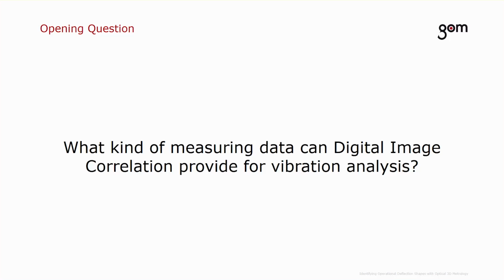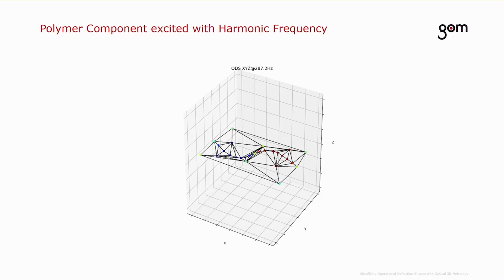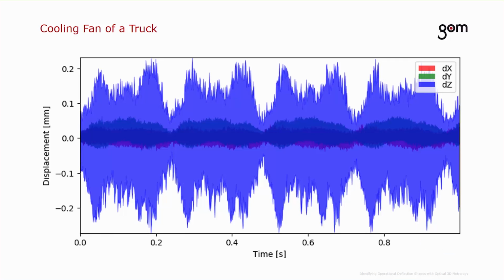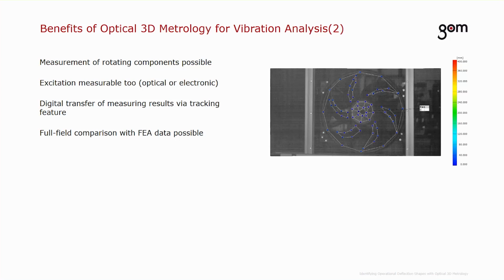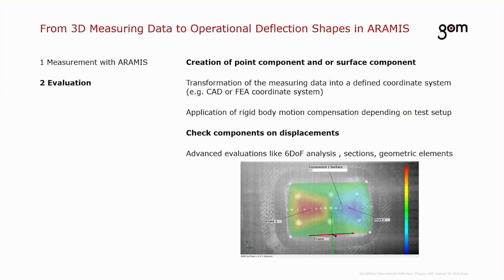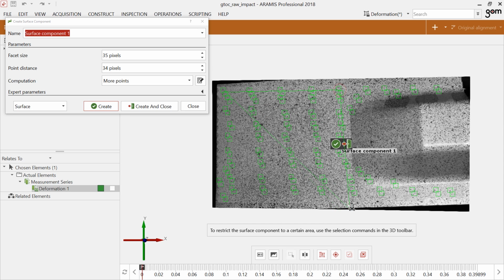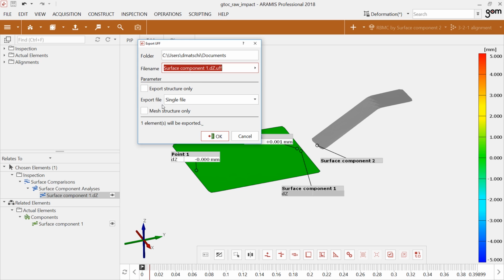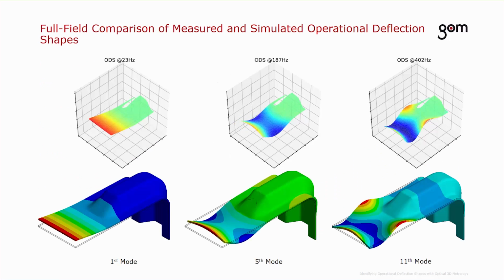GOM Webinar – Xác định hình dạng sai lệch hiện hữu và hình dạng mode với phép đo quét 3D quang học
Đo quét 3D quang học nâng cao khả năng xác định hình dạng độ lệch hiện hữu và hình dạng mode bằng cách cung cấp dữ liệu 3D toàn diện và chính xác về hình dạng và chuyển vị. Thông thường, hàng nghìn điểm đo được ghi lại sẽ đồng bộ với mọi phép đo, cho phép phân tích tổng thể một chi tiết chống rung.

Hội thảo trực tuyến này bao gồm:
Lợi ích của đo quét quang học trong phân tích rung lắc
Kiểm tra va đập
Kiểm tra độ rung và kích thích sóng âm
Kiểm tra độ rung và tần số quét
Kiểm tra độ rung và kích thích ngẫu nhiên
Trình diễn trực tiếp: Từ dữ liệu đo 3D đến hình dạng độ lệch hiện hữu